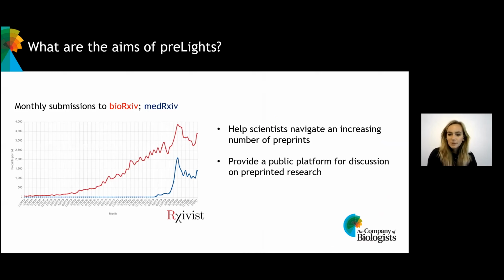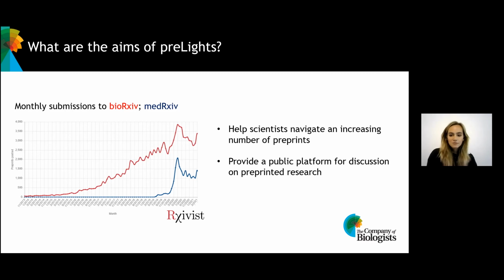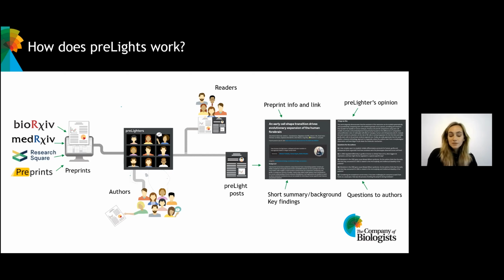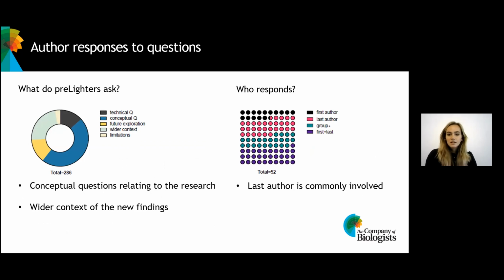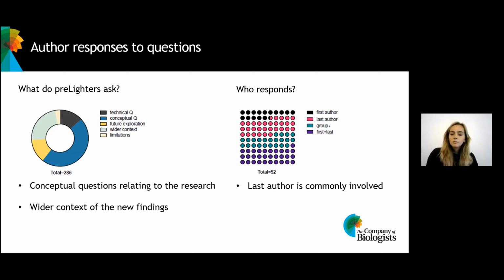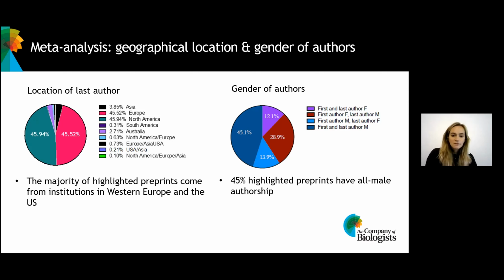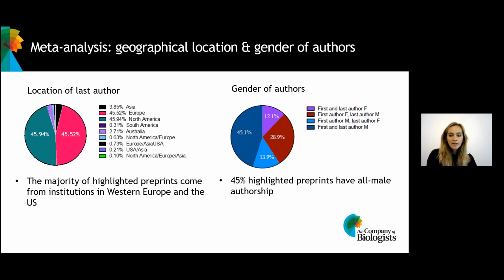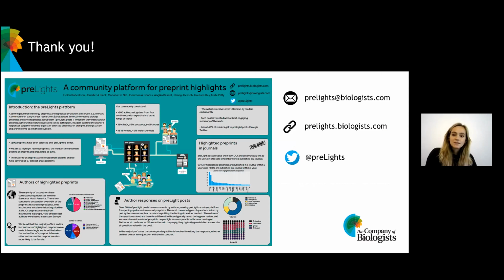preLights—A Community Platform for Preprint Highlights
2021 | 43rd Annual Meeting | Poster | preLights—A Community Platform for Preprint Highlights

Preprints in the life sciences have been on the rise since 2013. The current pandemic has resulted in a further surge in preprint posting but also highlighted the value of curation and public commenting on preprints, to help researchers navigate the preprint literature and point to important and reliable studies. Similar challenges around preprints were the motivation for launching preLights, a community platform for selecting, highlighting and commenting on preprints across the biological sciences, in early 2018. At the heart of preLights is the team of over 200 early-career researchers (the ‘preLighters’) who select which preprints to feature and summarize the key findings of the preprint, highlighting why they think the study is important. Uniquely, the preLighters directly question preprint authors about their work, and the resulting discussions are published at the end of the articles, thereby promoting open communication. A further way preprints are curated on the website is through ‘preLists’, which are lists of preprints centered around a certain topic or preprints that were presented at scientific conferences. In our poster we will introduce the preLights platform and our strategies for engaging early-career researchers. Further, we will present data from a meta-analysis of over 1,000 preLight posts, including various aspects of diversity of the preprints selected such as gender and geography of authors, subject categories of the preprints and their peer review outcomes. We hope our projects will inspire others who are taking on the challenges and opportunities of our changing world in scholarly communication.

Presenter: Helen Robertson